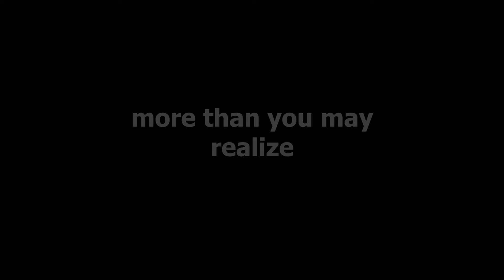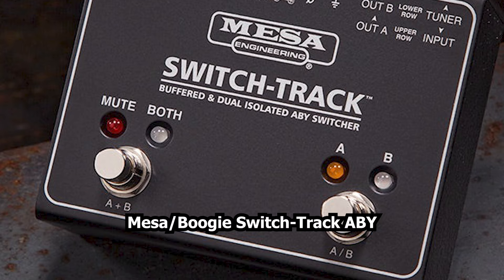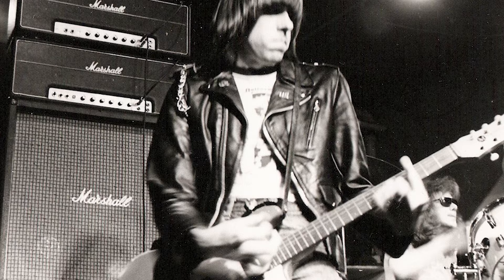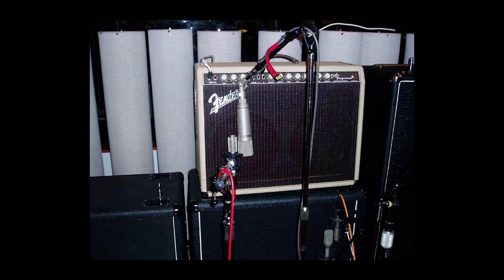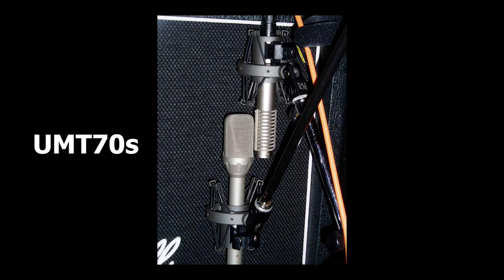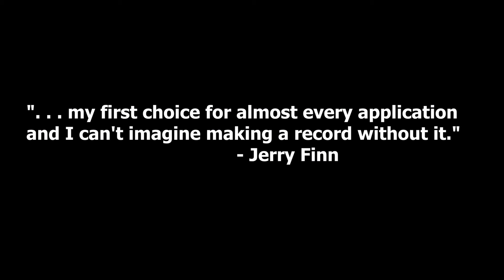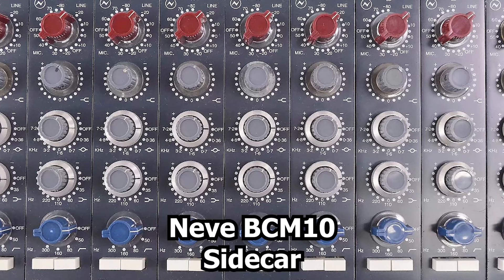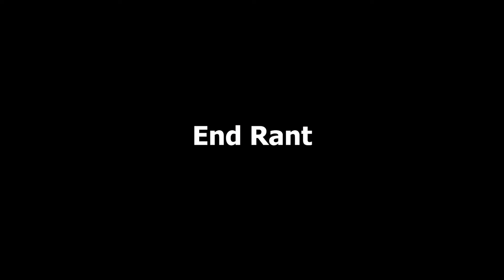Jerry Finn Episode 1 - The Incredible Guitar Chain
From mixing Green Day's greatest albums to producing Blink 182's... here is a look into Jerry Finn's recording and production techniques. Episode 1: We start with guitar. This would have been the same set-up and chains Jerry would have used with Tom Delonge while working on such albums as "Enema of The State", "Take Off Your Pants and Jacket" & Blink 182's "Self Titled" Album.

As a Musician, Engineer and Producer, I have looked up to Jerry Finn in the highest regard from day one. hope you enjoy the video! RIP Jerry Finn!

Jerry's select credits:
Green Day - Dookie (1994) (mixed)
The Muffs - Blonder and Blonder (1995) (engineered and mixed)
Pennywise - About Time (1995)
Rancid - ...And Out Come the Wolves (1995)
Jawbreaker - Dear You (1995) (mixed)
Green Day - Insomniac (1995) (mixed)
Fastball - Make Your Mama Proud (1996)
The Daredevils - Hate You (1996)
Smoking Popes - Destination Failure (1997)
Coward - Self-Titled (1997)
Superdrag - Head Trip in Every Key (1998)
Rancid - Life Won't Wait (1998) (mixed)
The Vandals - Hitler Bad, Vandals Good (1998) (mixed)
The Living End - The Living End (1998) (mixed)
blink-182 - Enema of the State (1999)
Madness - Universal Madness (1999) (mixed)
Fenix*TX - Fenix*TX (1999)
blink-182 - The Mark, Tom, and Travis Show (The Enema Strikes Back!) (2000)
MxPx - The Ever Passing Moment (2000)
The Marvelous 3 - ReadySexGo! (2000)
Fenix*TX - Lechuza (2001)
Sum 41 - All Killer No Filler (2001)
Alkaline Trio - From Here to Infirmary (2001) (mixed)
blink-182 - Take Off Your Pants And Jacket (2001)
Green Day - International Superhits! (2001) (co-produced)
Bad Religion - The Process of Belief (2002) (mixed)
Box Car Racer - Box Car Racer (2002)
MxPx - Ten Years and Running (2002)
Sparta - Wiretap Scars (2002)
Vendetta Red - Between the Never and the Now (2003)
AFI - Sing the Sorrow (2003) (co-produced and mixed)
Alkaline Trio - Good Mourning (2003) (co-produced and mixed)
blink-182 - untitled (2003)
Morrissey - You Are the Quarry (2004)
Marjorie Fair - Self Help Serenade (2004)
The Vandals - Hollywood Potato Chip (2004) (mixed)
Eisley - Room Noises (2005) (mixed)
The Offspring - Greatest Hits (2005)
Alkaline Trio - Crimson (2005)
blink-182 - Greatest Hits (2005)
AFI - December Underground (2006)
+44 - When Your Heart Stops Beating (2006) (co-produced and mixed)
Tiger Army - Music from Regions Beyond (2007)
Morrissey - Greatest Hits (2008)
Morrissey - Years of Refusal (set for February 2009)